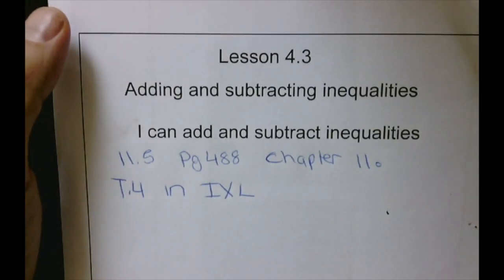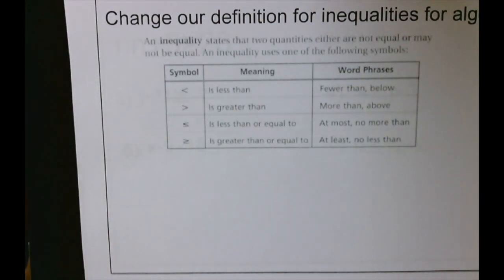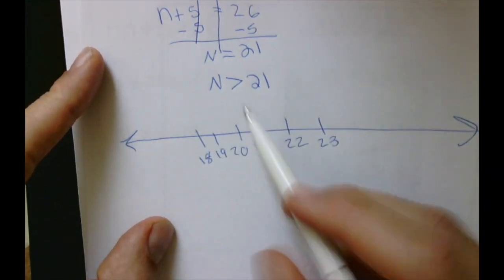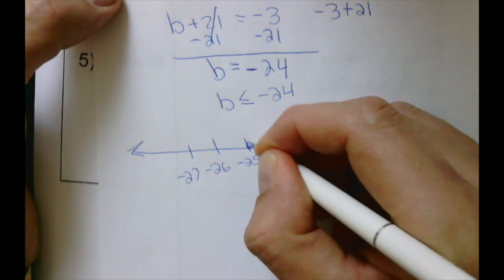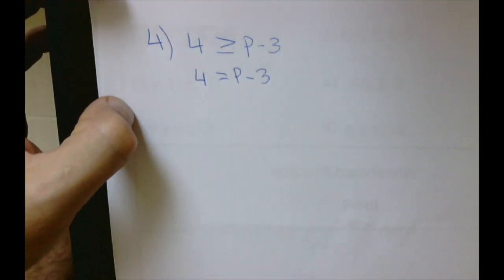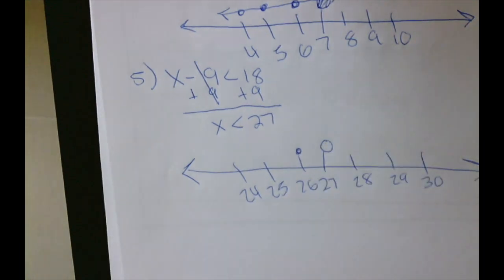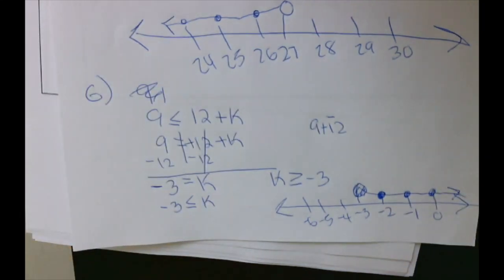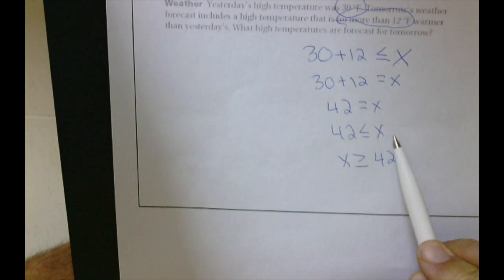4.3 Adding and Subtracting Inequalities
4.3 Adding and Subtracting Inequalities